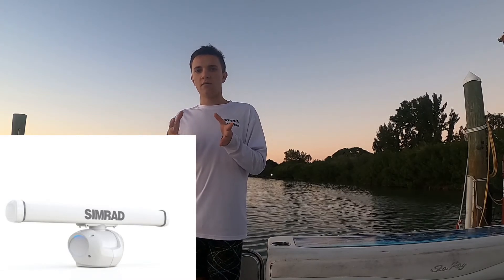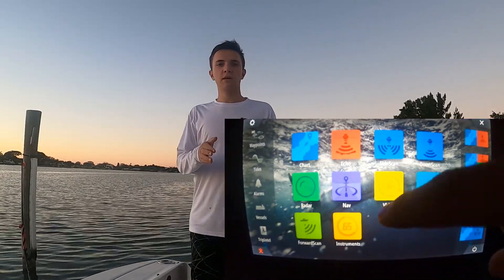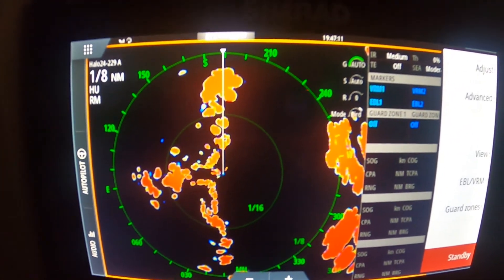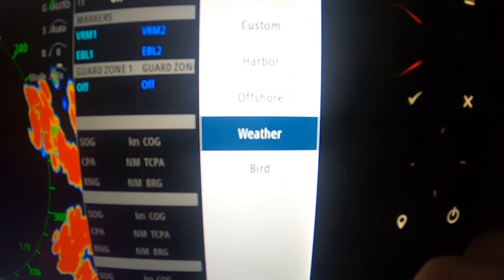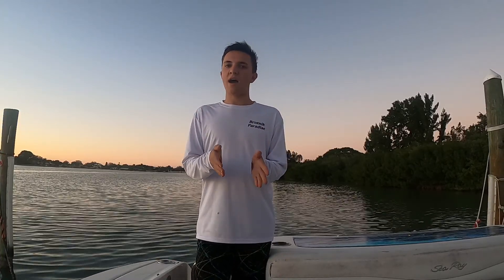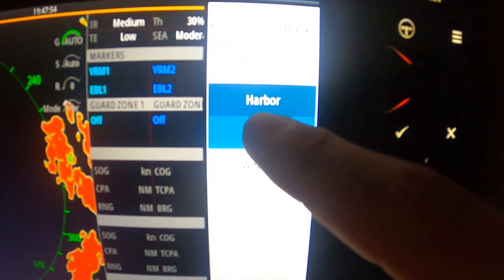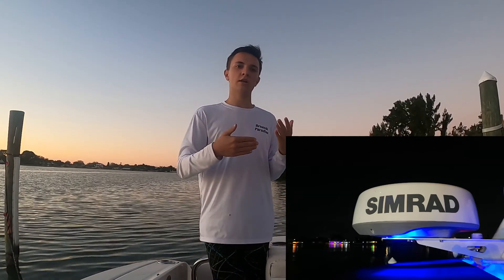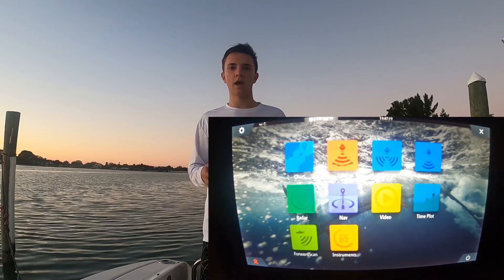Simrad Halo 24 VS. Halo 3, 4, 6 Which Radar Is the best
Find out which radar is the better the Halo 24 or halo 3, halo 4, halo 6. Learn about little details that make a certain radar better than the other. Find out if it is a good Idea to get the latest radar from Simrad. See the different Modes avaiable custom, bird, harbor, offshore, and weather.